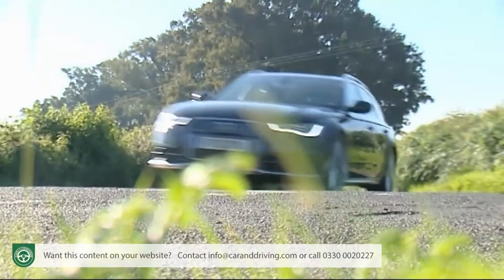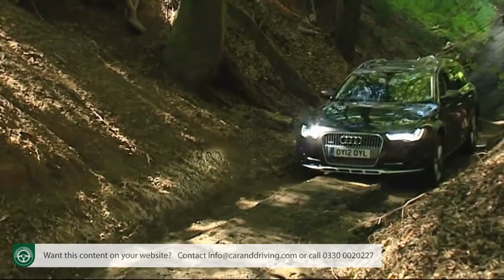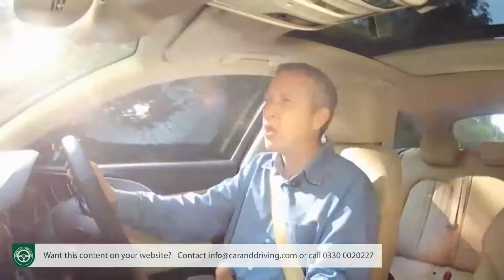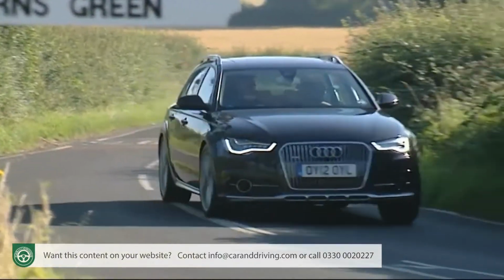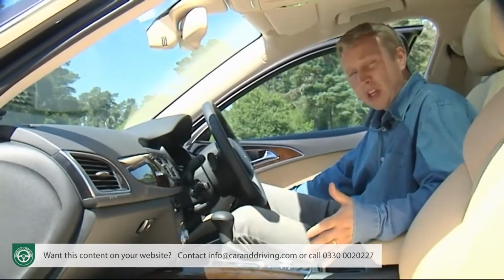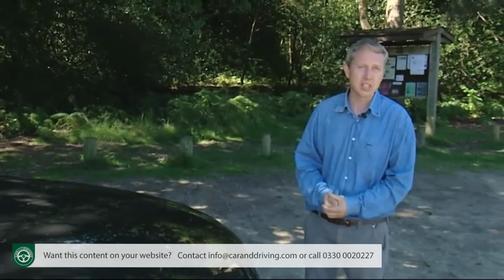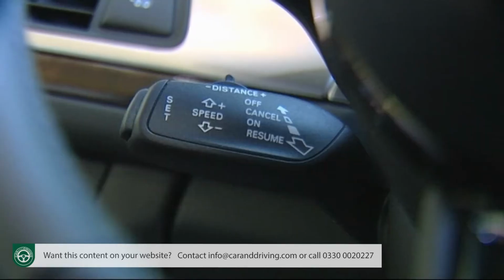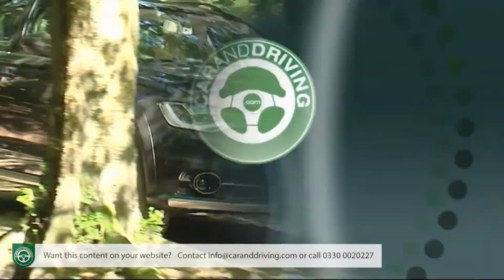Audi A6 Quattro 2012 the ULTIMATE review.. should you buy one??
Google Store Lease A Car With LeaseLoco Audi A6 Quattro 2012 the ULTIMATE review.. should you buy one??

Jonathan Crouch writes an in-depth Audi A6 quattro 2012 review. If you want to watch more reviews on vehicles like this Audi A6 quattro 2012, make sure to SUBSCRIBE to our channel and comment what YOU want us to review next.